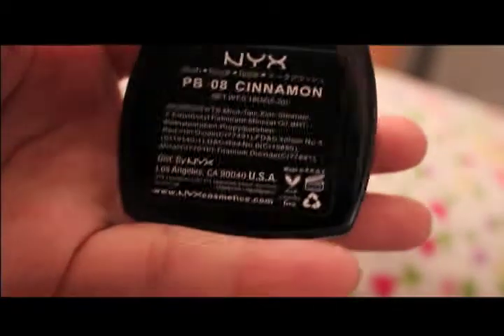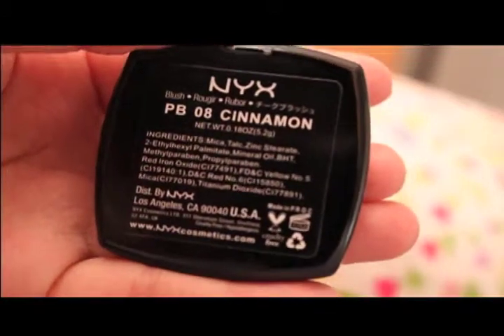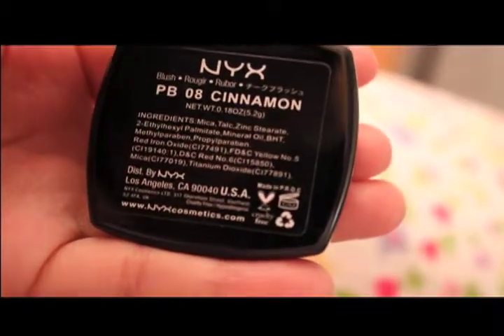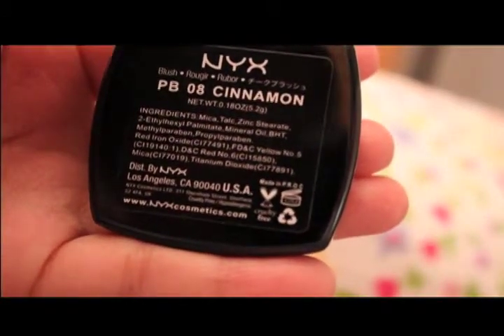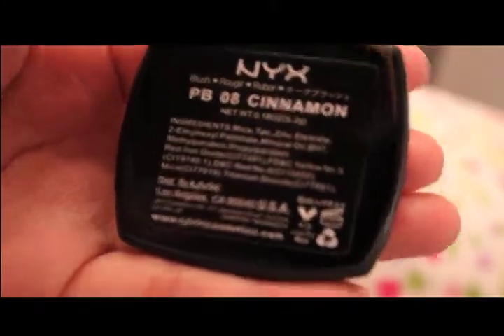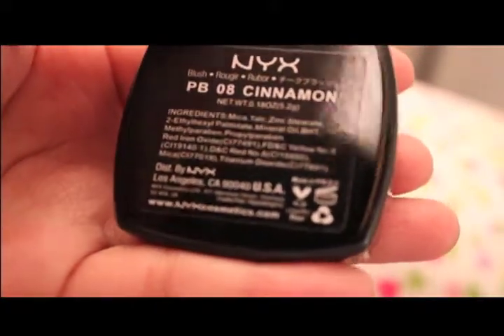NYX Powder Blush in Cinnamon - Review & Swatches